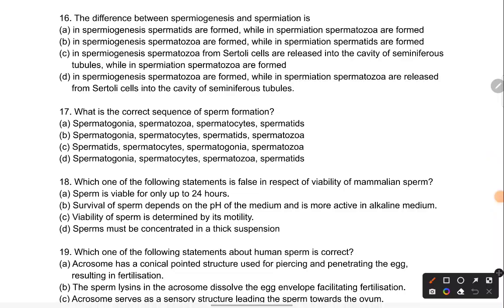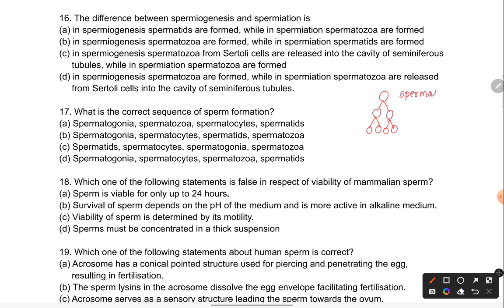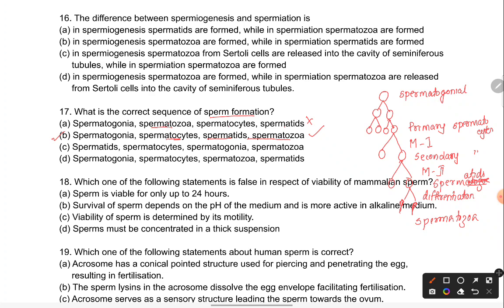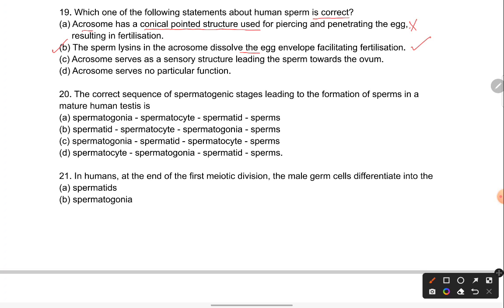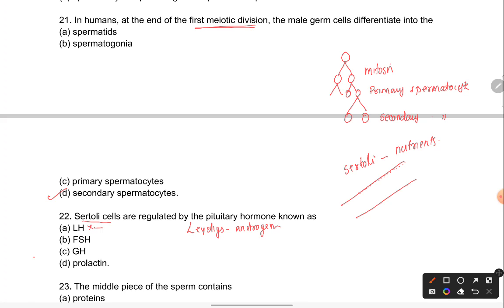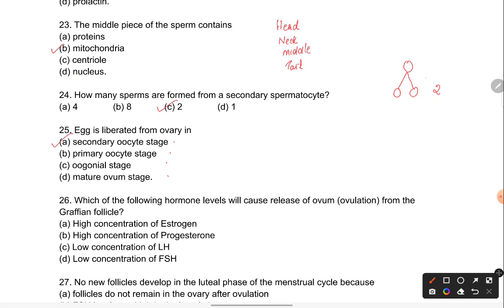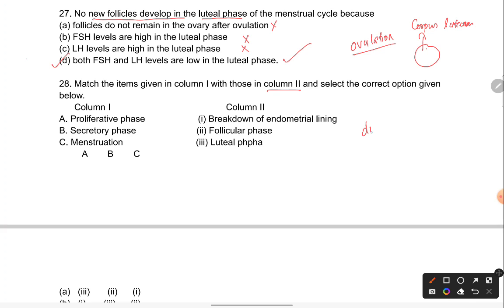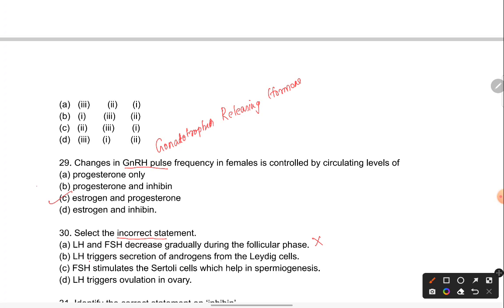HUMAN REPRODUCTION CLASS 2